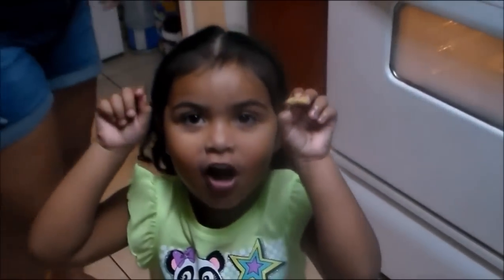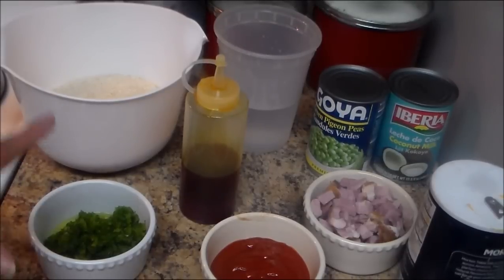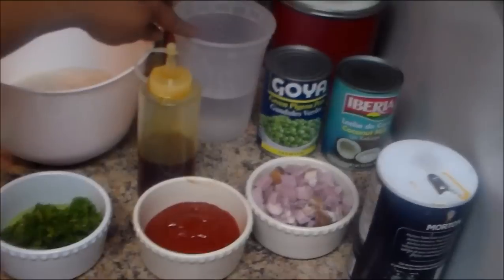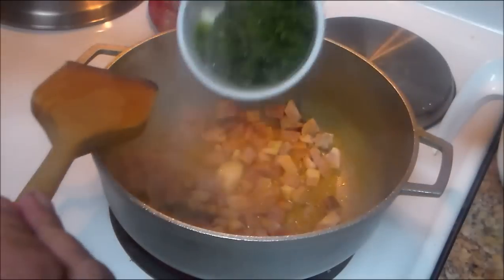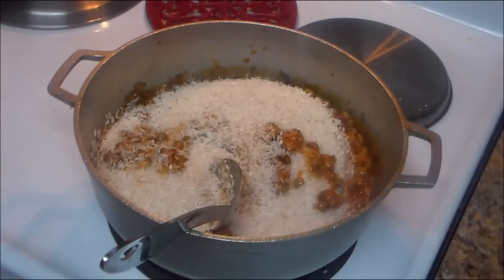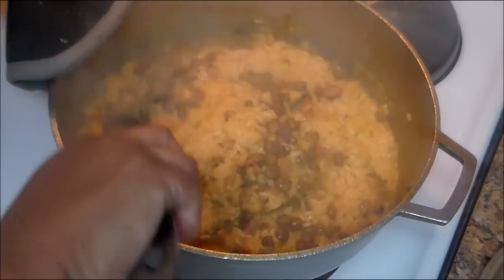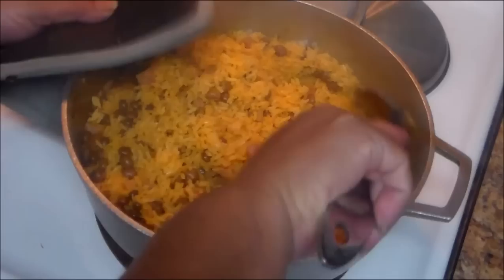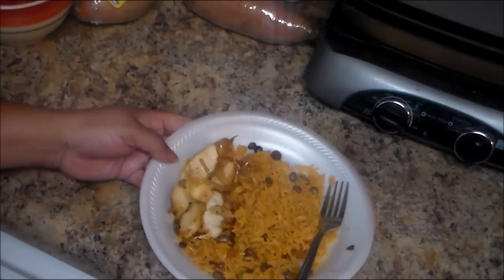Rice with Pigeon Peas and Coconut Milk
Ingredients
3 cups long grain rice
1 can Pigeon Peas with the water
1 can Coconut Milk
3 Tablespoon of Sofrito
4 ounces tomato Sauce
1 cup diced Ham (Optional )
Achiote oil or just oil
Salt to taste
1 envelope of sazon con culantro y achiote
Caldero
2 cups water